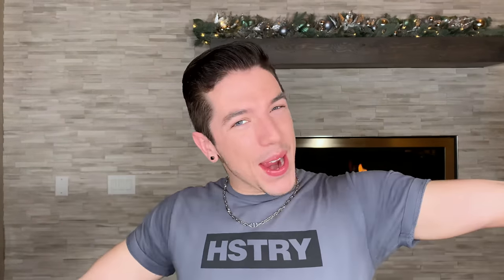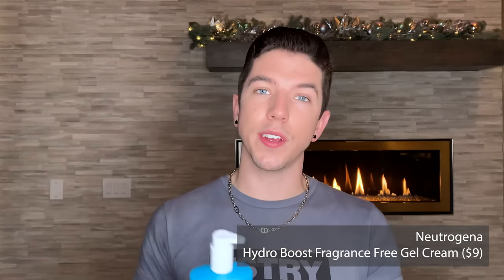The BEST Body Skin Care of 2021!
Best of 2021, here we go! I’m excited to share all of my favorite body skin care products from this year with y’all to help your skin care routine out! Enjoy ✨

✨ PRODUCTS MENTIONED ✨

✨ VIDEOS MENTIONED ✨